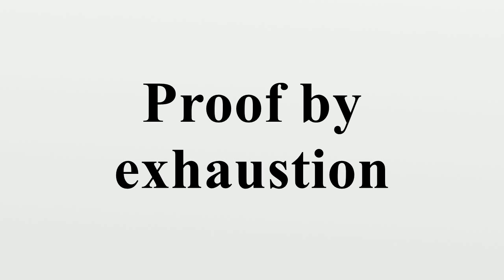Proof by exhaustion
Proof by exhaustion, also known as proof by cases, perfect induction, or the brute force method, is a method of mathematical proof in which the statement to be proved is split into a finite number of cases or sets of equivalent cases and each type of case is checked to see if the proposition in question holds.This is a method of direct proof.